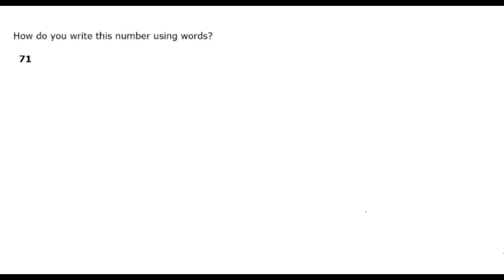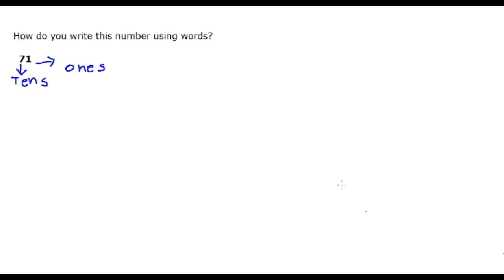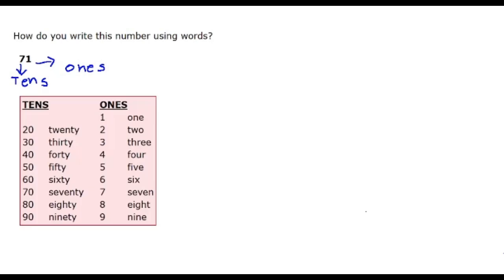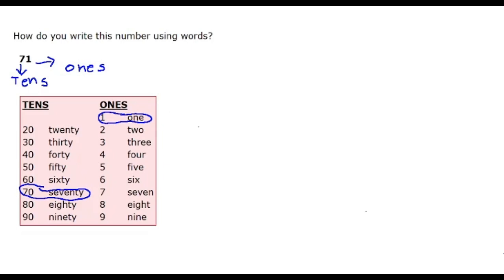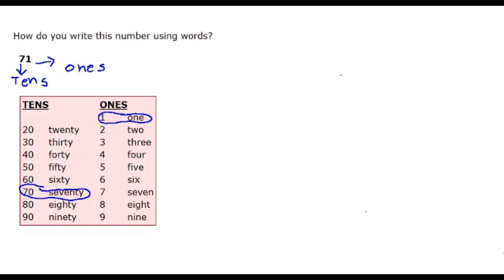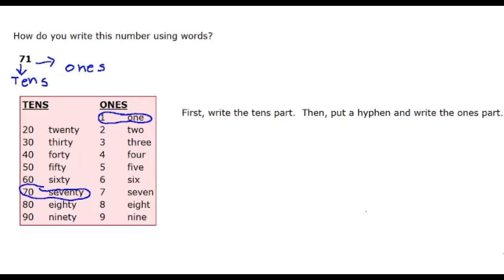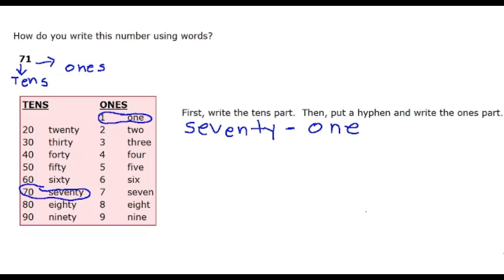Whole Numbers Writing Numbers Into Words